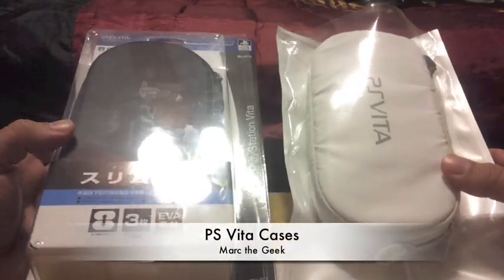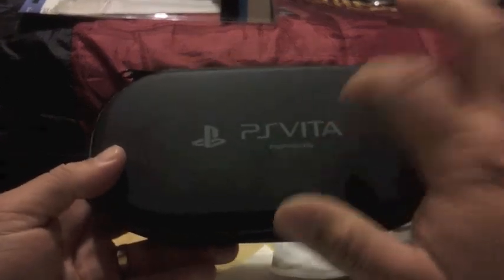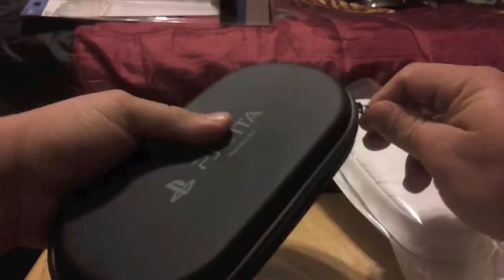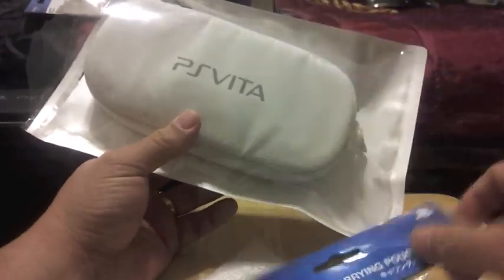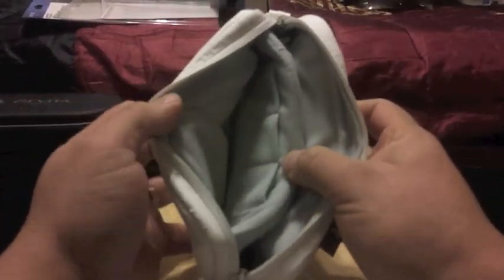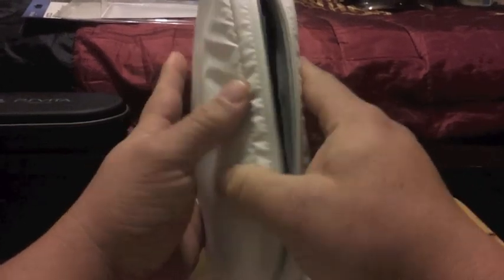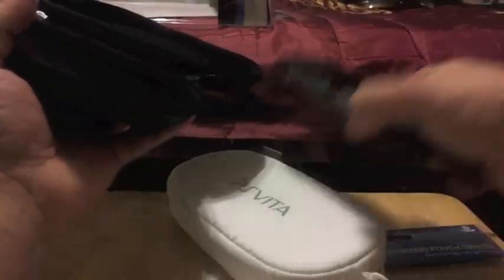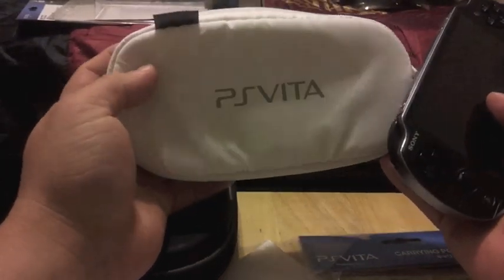PS Vita Cases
Here I bring you a look at 2 PS Vita cases I received today. They both look good, but I really liked the white official case.